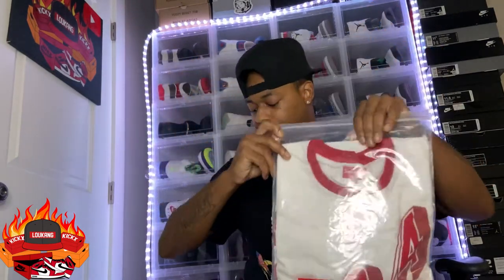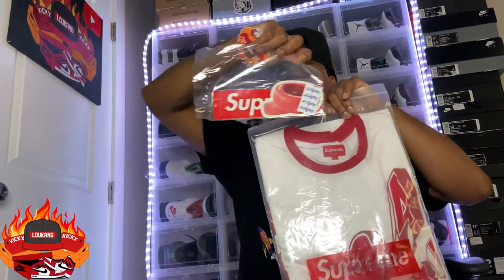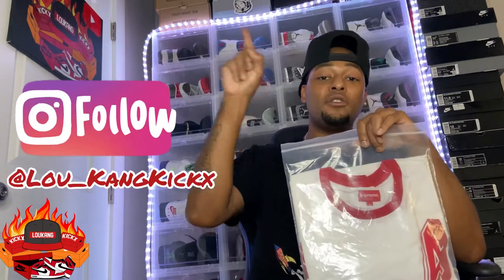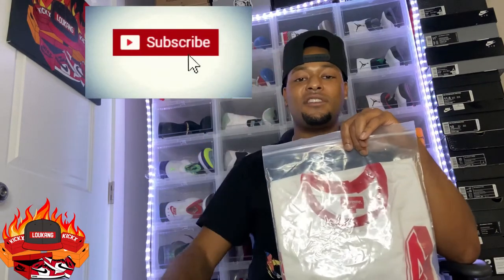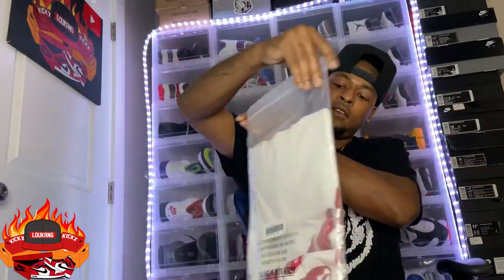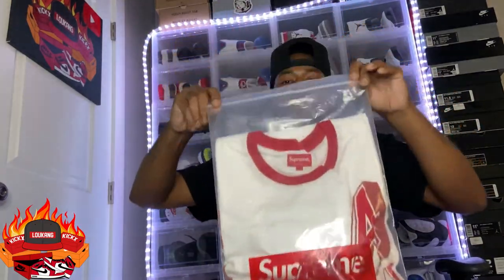SUPREME Bevel Text Ringer Tee Style: White Size: XLarge Lou Kang Kickx FREE 200 sub giveaway